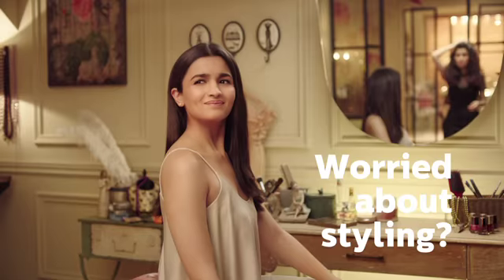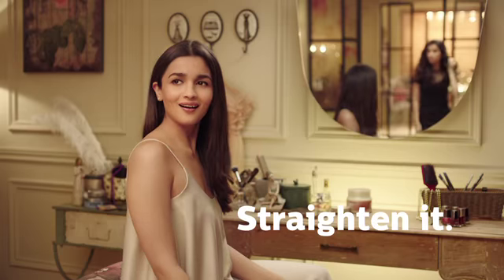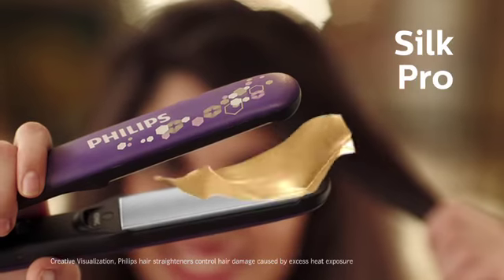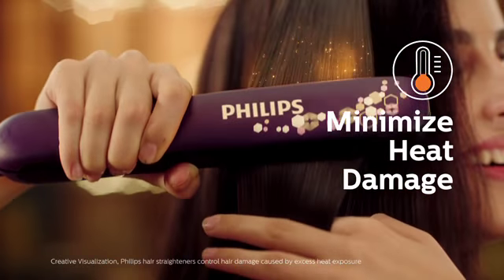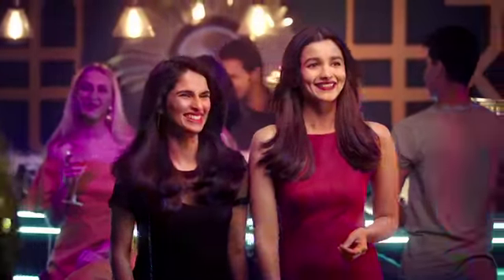Philips Hair Straightener: Style with Care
Philips Hair Straightener with Silk pro care that helps you style your hair with care.